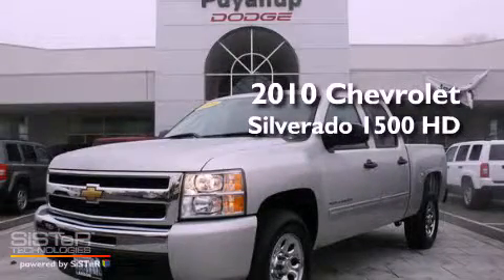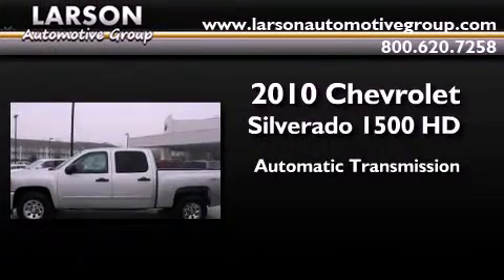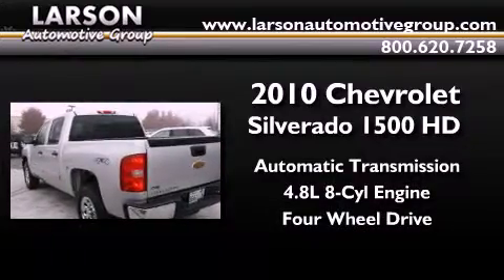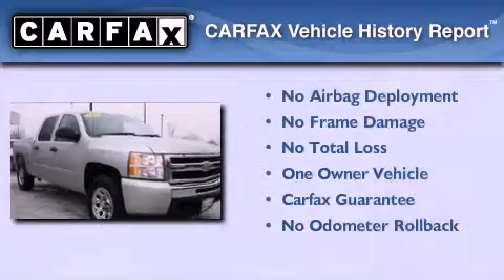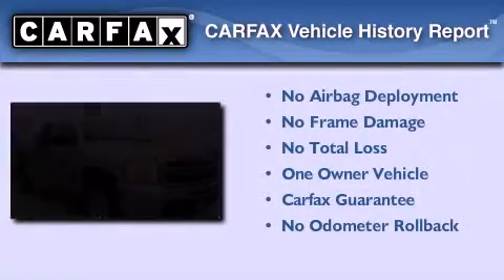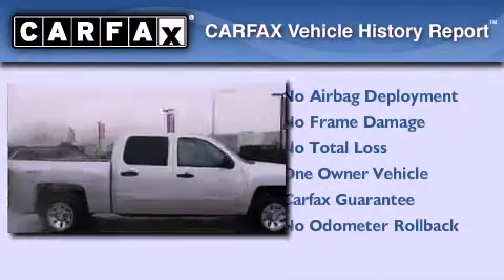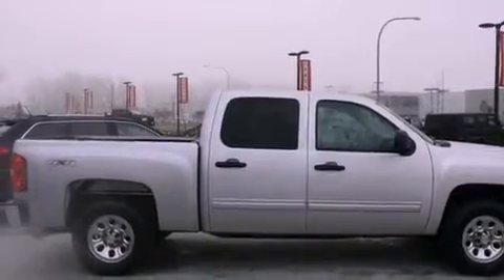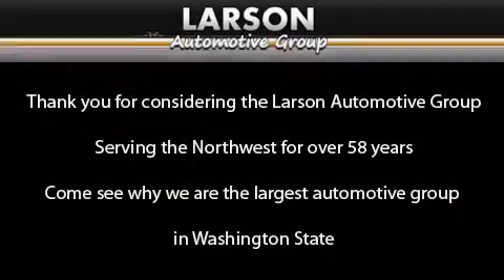2010 Chevrolet Silverado Puyallup WA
Year : 2010

 Make : Chevrolet

 Model : Silverado

 Engine : 4.8L V8

 Trans . : Automatic

 Exterior : Silver

 Miles : 29,232

 Interior : Black

 Stock : 7595

 2001 N Meridian

 2010 Chevrolet Silverado Puyallup WA